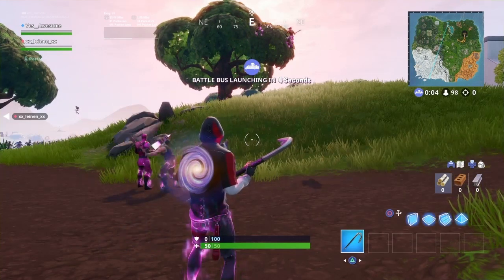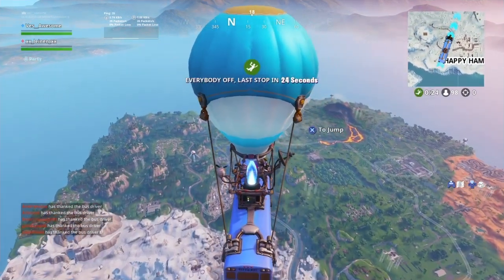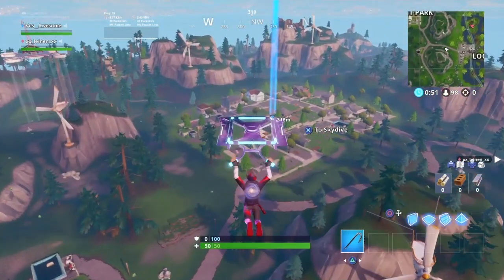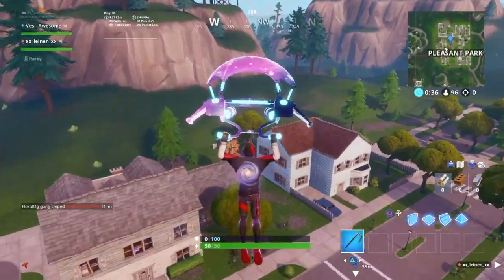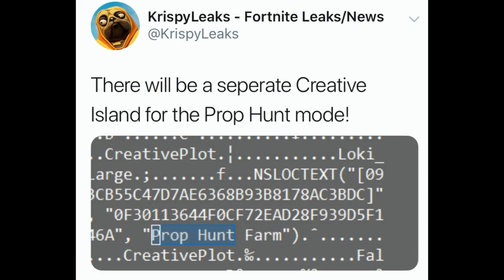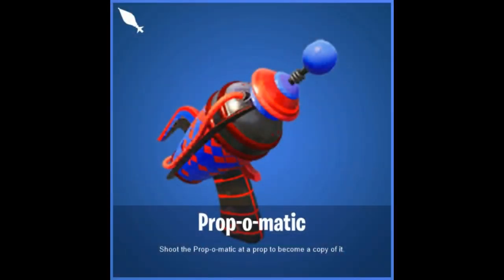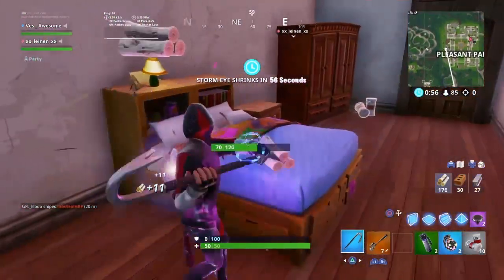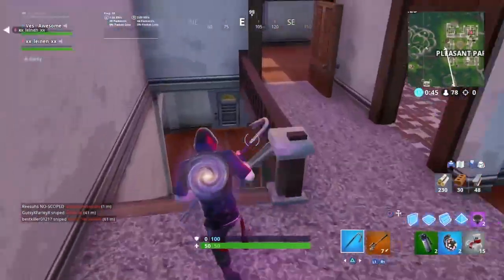HOW The New "Prop Hunt" Game Mode WILL WORK In Fortnite! | All Information & Gameplay!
Im NickArg

Hello! This is HOW The New "Prop Hunt" Game Mode WILL WORK In Fortnite! | All Information & Gameplay!

In this video, I showed you guys how the new "Prop Hunt" game mode will work in Fortnite. Also, I showed you guys actual GAMEPLAY as well as all the information within this game & details about it... I Hope You Guys Enjoy This Video!!

Im NickArg